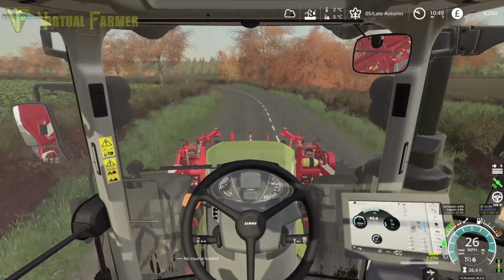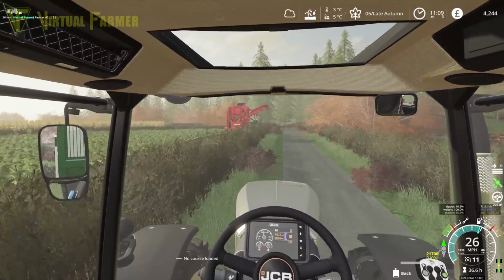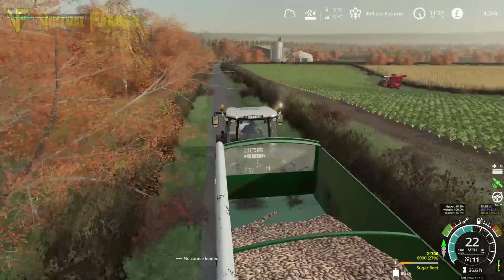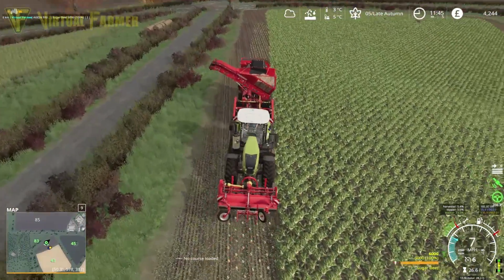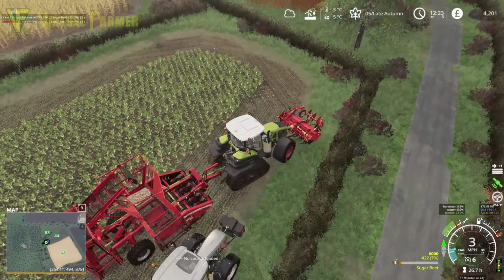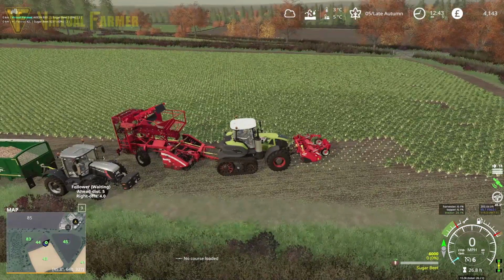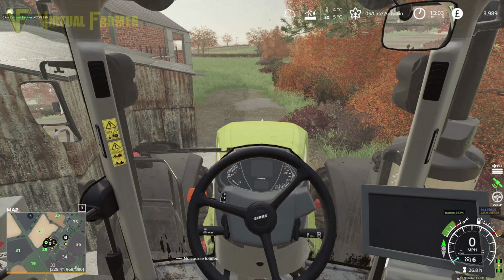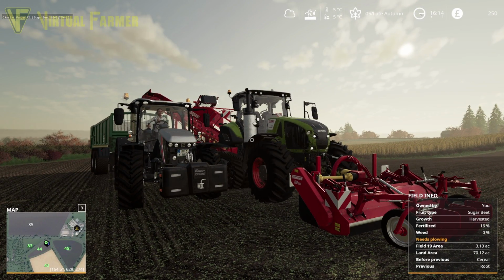Finishing off the Beet | Charwell #53 | Farming Simulator 19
We're finishing off the Sugarbeet harvest on today's visit to Charwell. Can we pass 200,000 liters for the year though?

Thanks to Lancyboi for the early access to the excellent Welcome To Charwell map for Farming Simulator 19. It is available for PC/Mac, PS4 and Xbox via the in-game modhub

Thanks to the following Patreons for their support during April:
-- Executive Producer --
Arc -Dragon
CornishGuardian
Galcomp Gamer
Peter new
Pheonix3081

-- Co-producer --
martinMLGAMER

-- Associate Producer --
Charles Spalding
Chris Moran
Drummer41ife
Flupper88
GTFarming On Youtube
James
James Coy
Jeremy Daniels
Jeytav
Joergen Andersen
Martin Kristensen
Michael KNIGHT
Simon Hardy
Zachary

-- Patron --
Deacon Ix
Farmer Lewis 11
FendtFarmer85
fiona siddons
Harry Edwards
James Dickinson
Lee Dawson
Lee Jones
Mathias Larsen
Patrick Mueller
Tim Herrington

System Specs:
Hard Drives:
- 2x WD Blue 2TB Desktop Hard Disk Drive